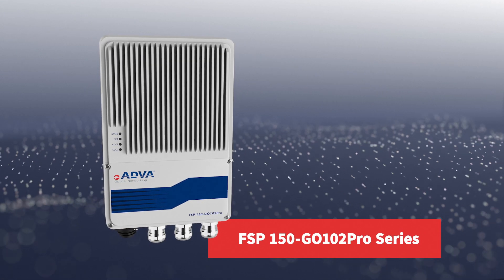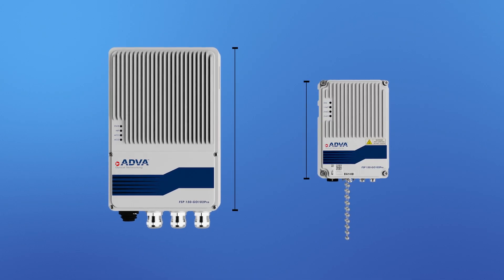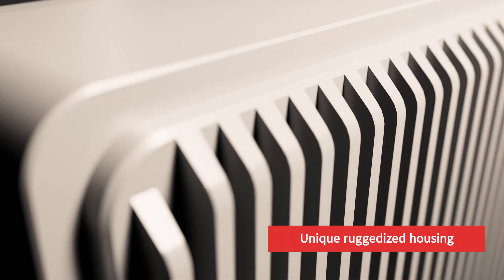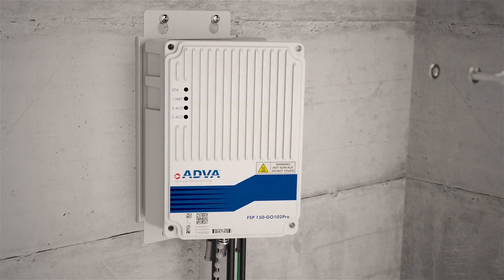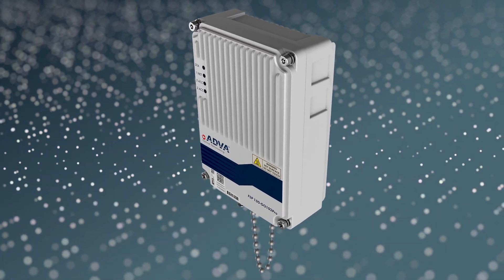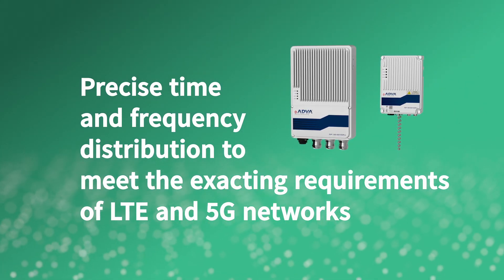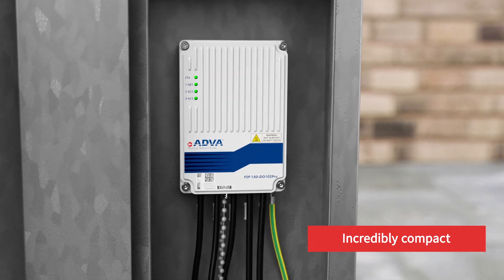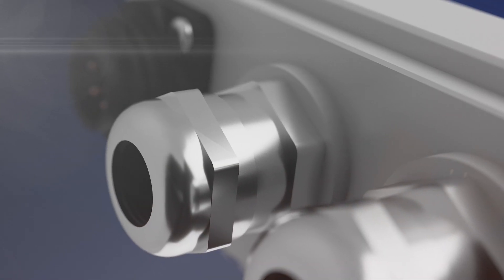FSP 150-GO102Pro Series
Our FSP 150-GO102Pro Series sets a new benchmark for small cell service demarcation and delivers the world's smallest outdoor cell site gateway solution. Available in two distinct sizes, our FSP 150-GO102Pro Series can be used in extremely challenging locations, from poles to walls to lampposts and everywhere in-between.